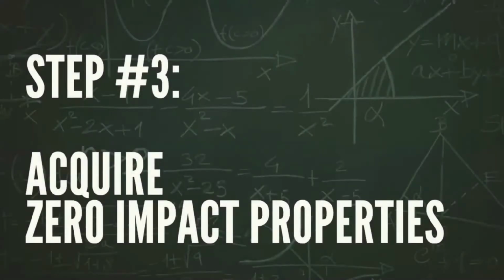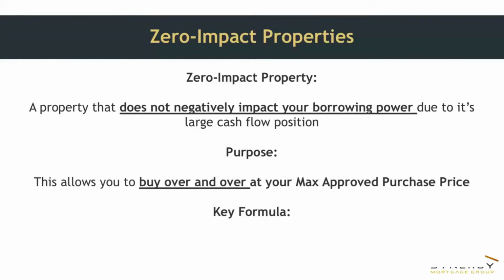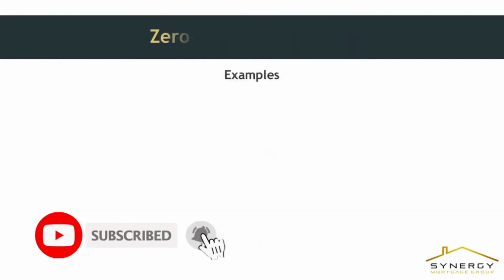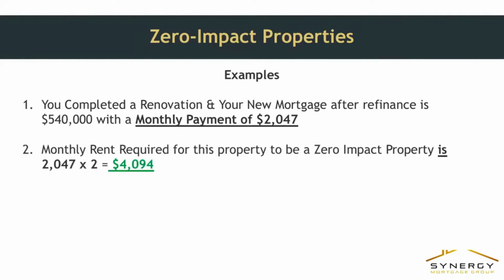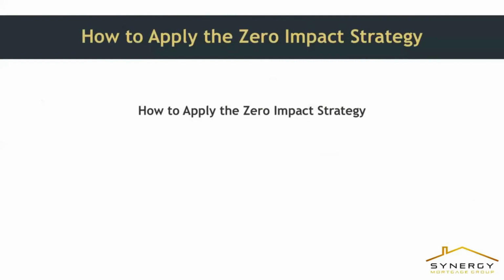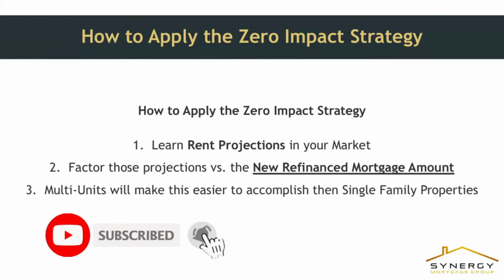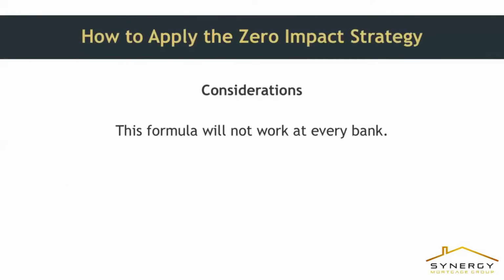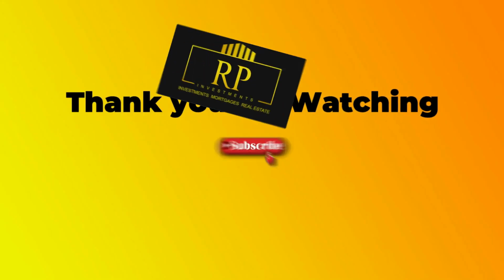Zero impact properties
We are Real Property Investments; we help REAL People build REAL wealth through REAL Estate.
We are a team of Real Estate Investment specialists and wealth builders, but most importantly
we are experienced Investors and we know how difficult investing in Real Estate can be!
At Real Property Investments, we can help you stop guessing and start investing!

Follow us for more content like this!